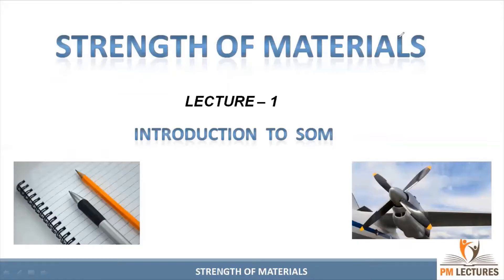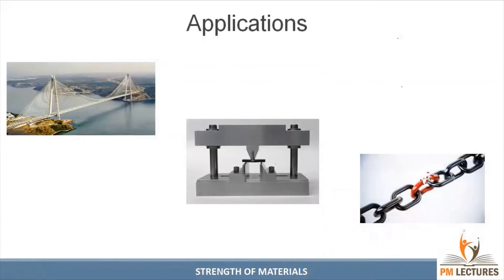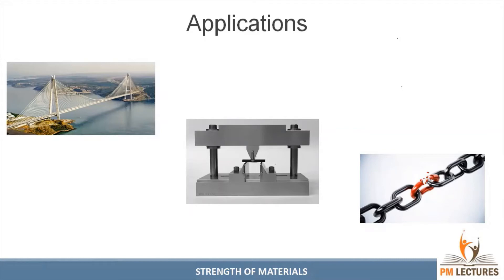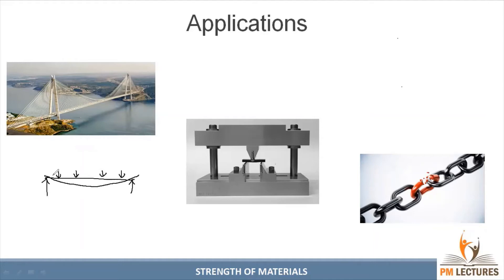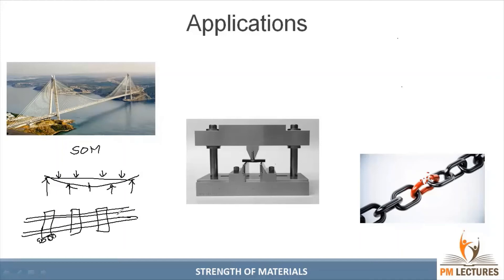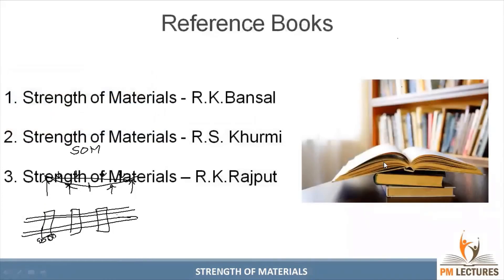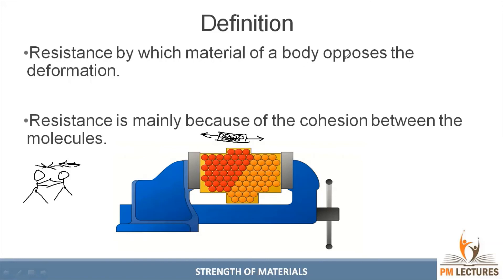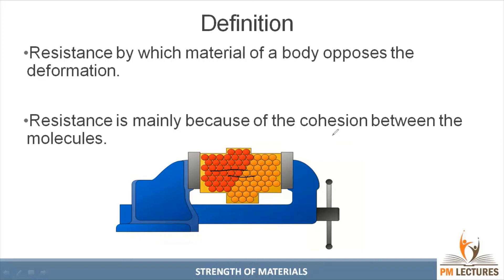Lec 01: Introduction to SOM | Strength of Materials | Engineering Lectures in Tamil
Strength of materials, also know as mechanics of materials, is focused on analyzing stresses and deflections in materials under load. Knowledge of stresses and deflections allows for the safe design of structures that are capable of supporting their intended loads.